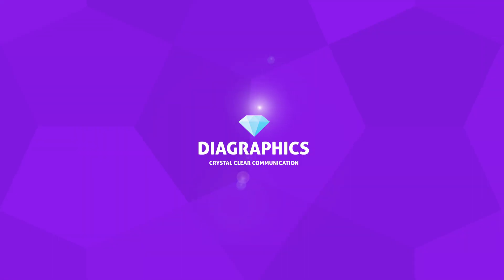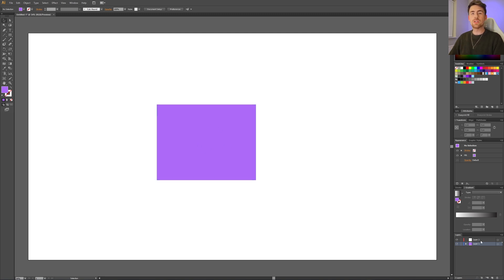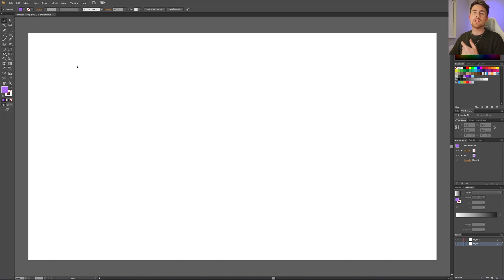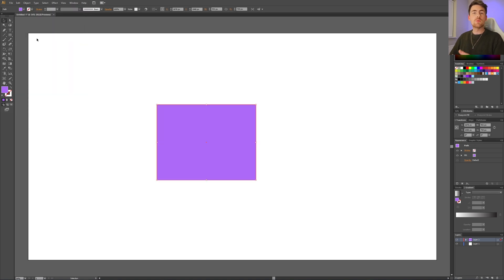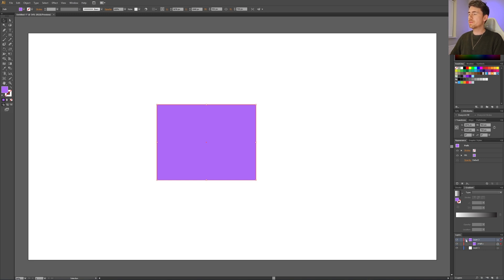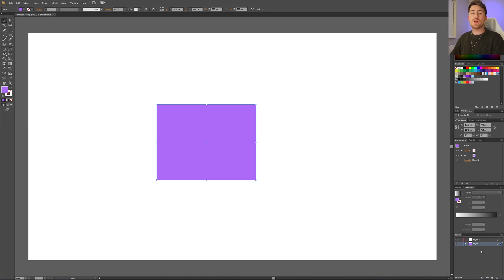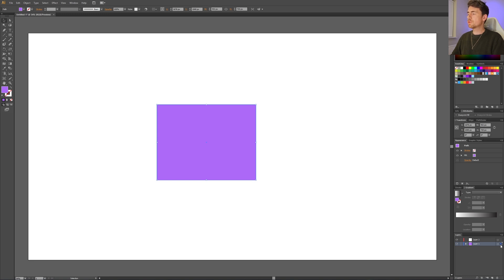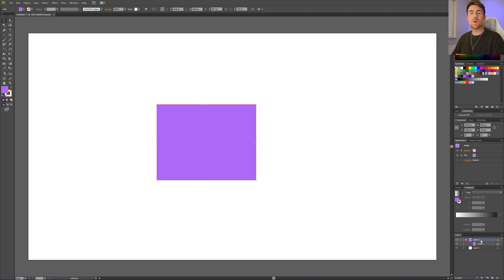How To Move Objects Between Layers In Adobe Illustrator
How to move or copy objects from one layer to another in Adobe illustrator.

📒 Notes 📒

CTRL = Command
ALT = Option